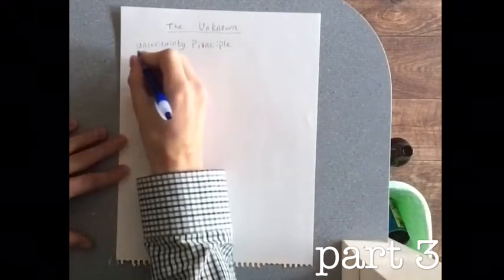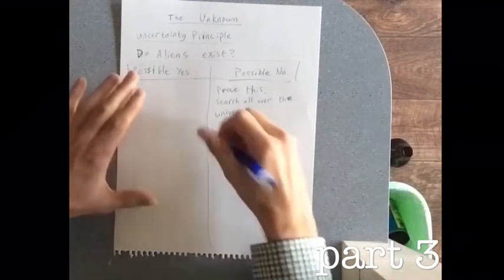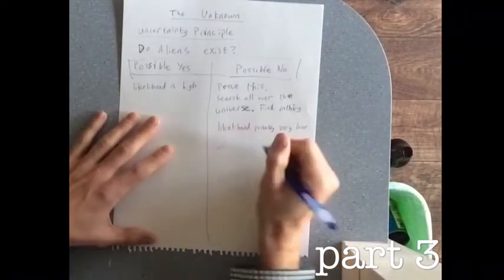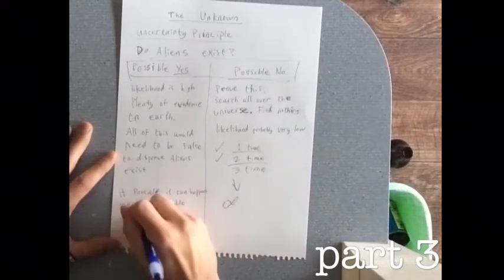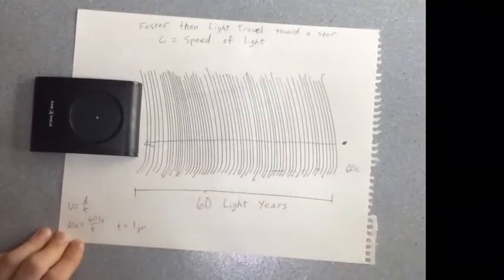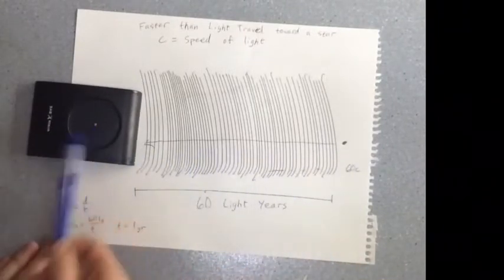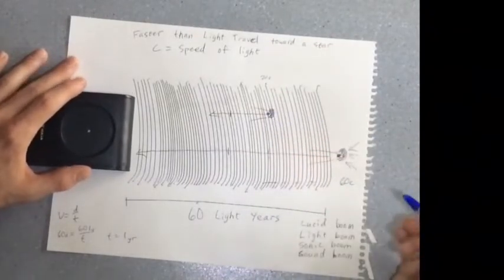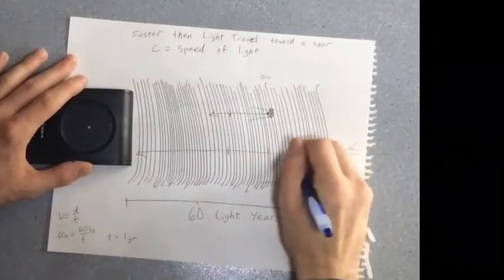The pi show (episode 1) the Doppler effect and relative motion perception.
An episode in which I apply physical principles to hypothetical situations.